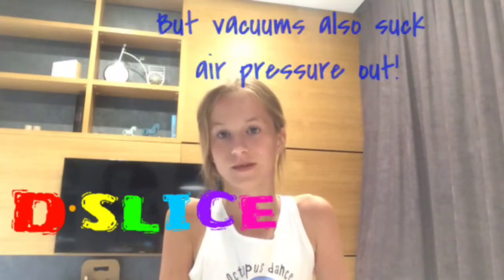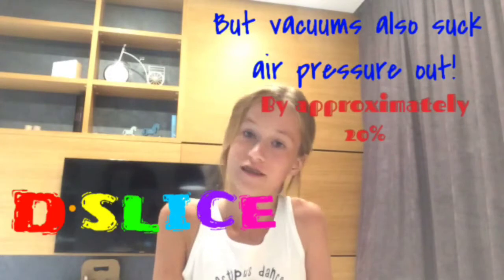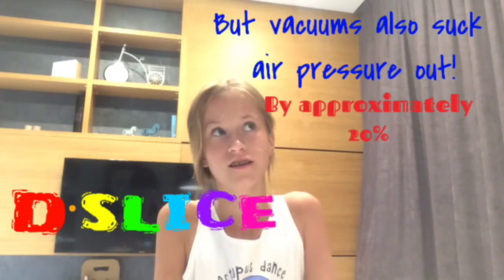D•slice productions: Vacuums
Hey everyone! This video is about space vacuum and how they affect the air and liquids around them . And we don't mean the vacuums that you clean ( or promised your mom to clean) your room with, although they also sick air pressure out by 20%, similar to the ones on space. Today we talk about how interesting vacuum formation is, and how almost every vacuum is imperfect. And since a perfect vacuum has absolutely nothing in it, we can't yet make one in a lab with our technology.
We'd love hear your thoughts and maybe even some constructive criticism in the comments below. Thanks again!